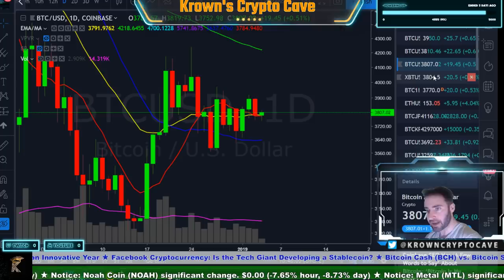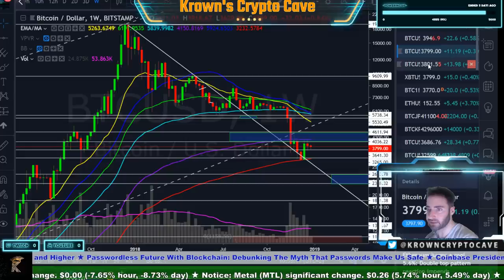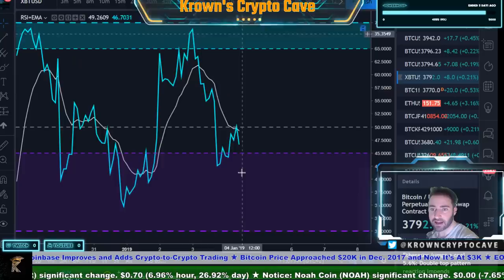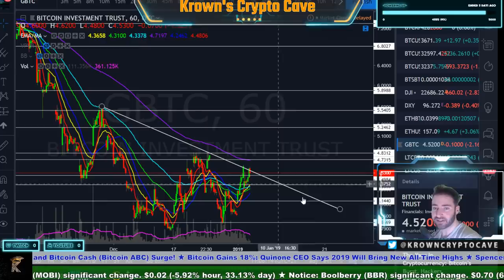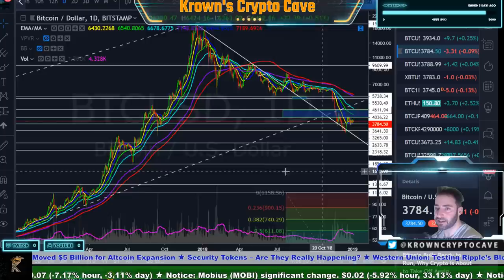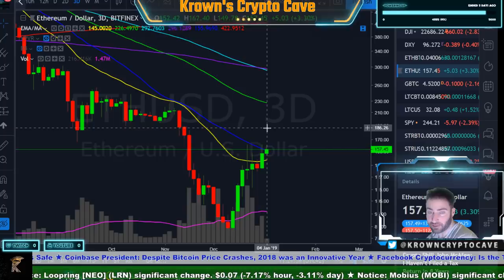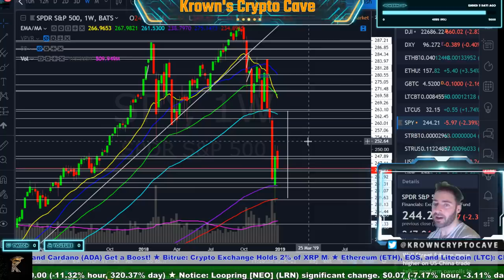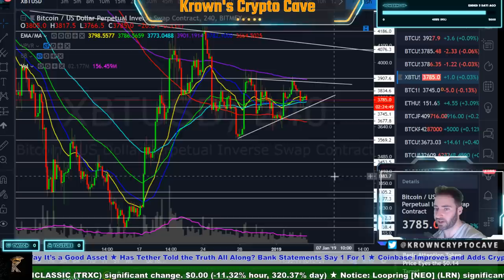Stock Market CRASH, Good For Bitcoin?! - January 2019 Price Prediction, News & Trade Analysis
Trade Like a Professional - The Art and Application of Technical Analysis

***Master Your Options*** - Years as a Professional Market Maker Authorized Trader synthesized down into a 42 Module Road Map for the Purpose of Derivative Domination

Reminiscences of a Stock Operater